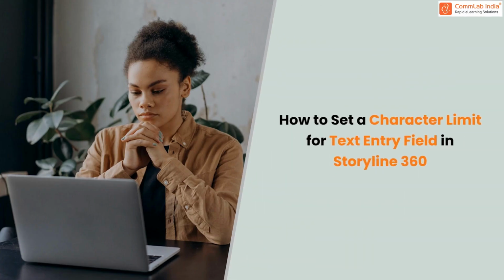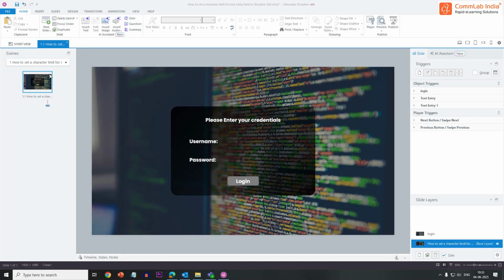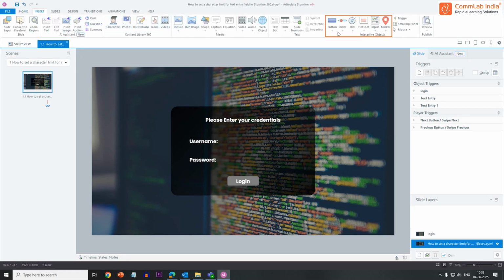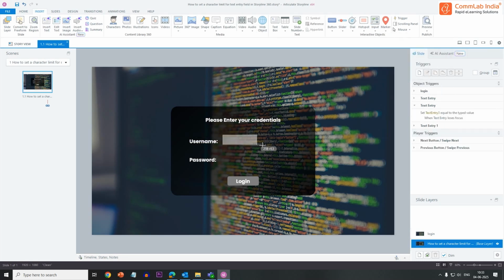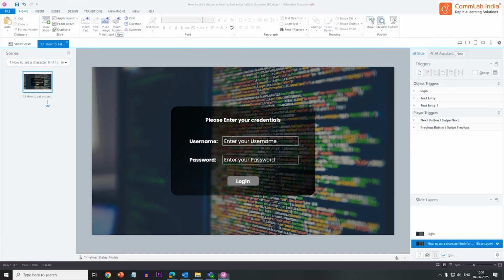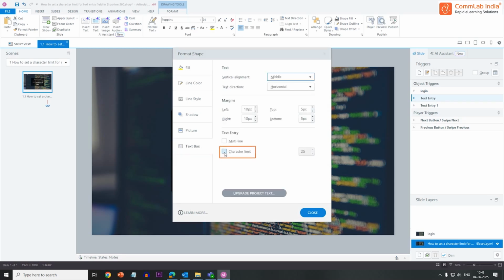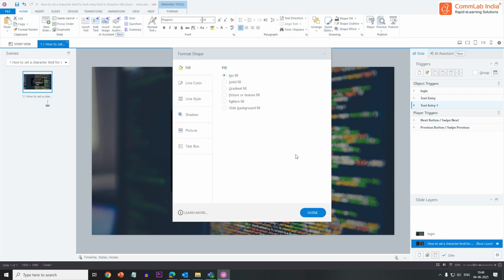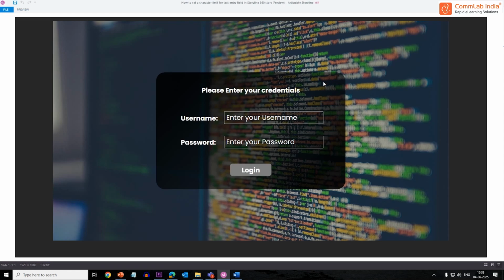How to Set a Character Limit for Text Entry in storyline 360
Learn how to set a character limit for text entry fields in Articulate Storyline 360 — step by step!

In this video, you'll discover how to:
- Add a text entry field
- Enable and adjust the character limit
- Test your setup to ensure it works as expected

Whether you're creating eLearning quizzes, login simulations, or form-based interactions, this quick tutorial will help you improve learner input control.

💡 Perfect for instructional designers and eLearning developers looking to build smarter, user-friendly training experiences.